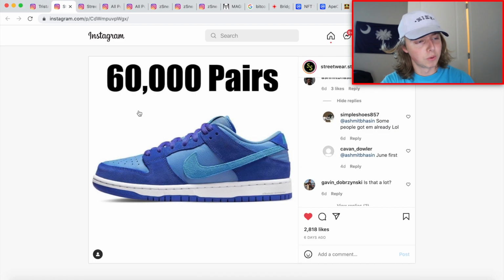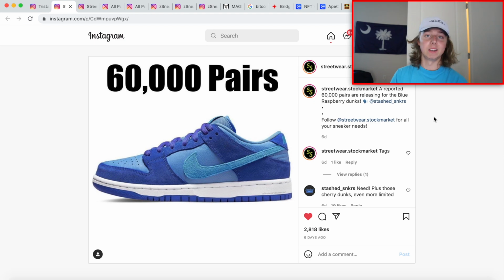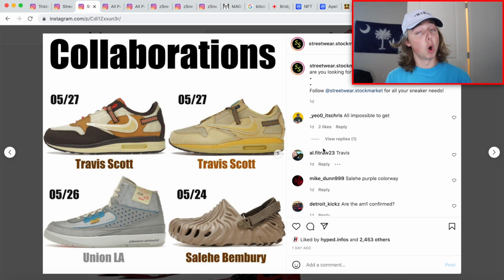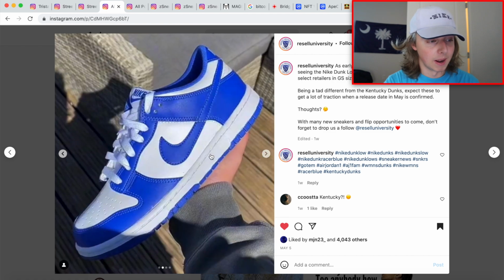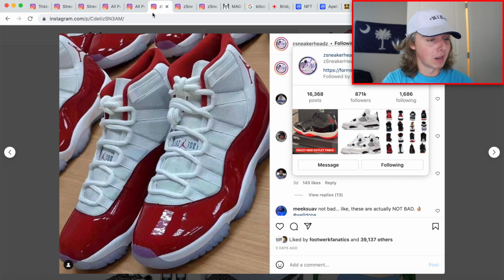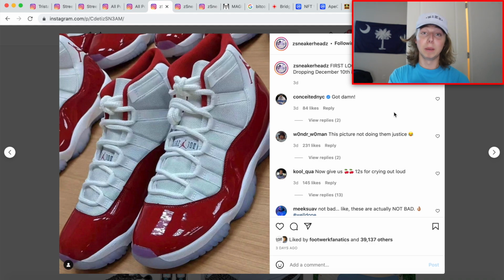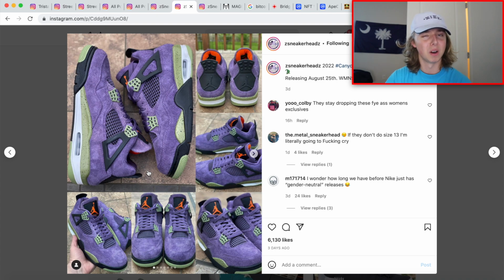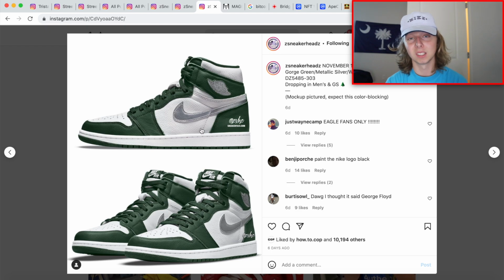These Sneakers Are FINALLY DROPPING! | UPCOMING SNEAKER RELEASES TO NOT MISS IN 2022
Nike is coming with some dope pairs through out this some and here is some new information on a few of those pairs and when they may be dropping!

thanks.